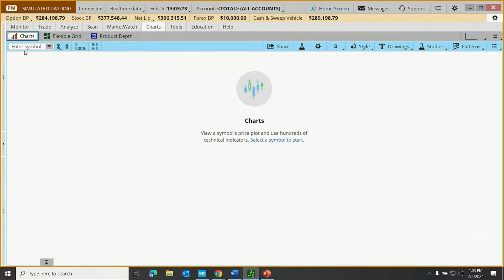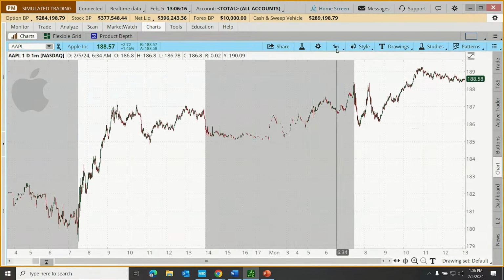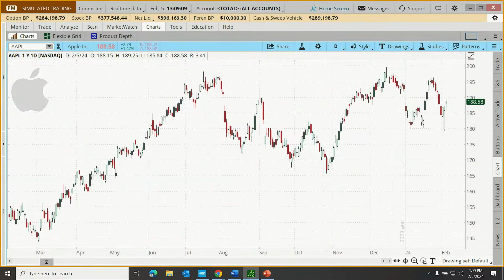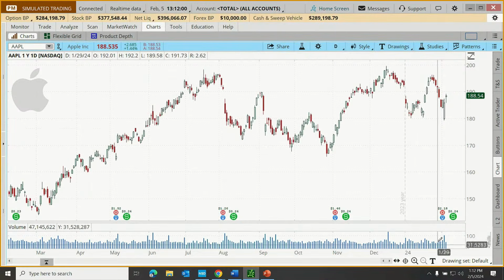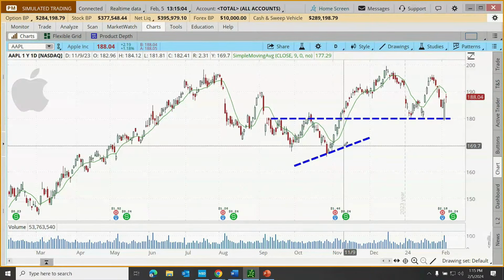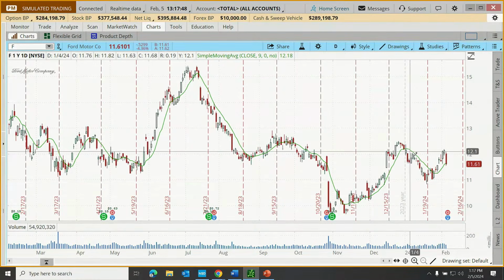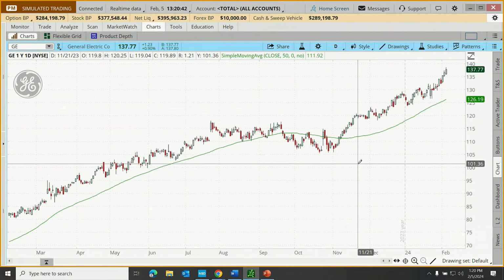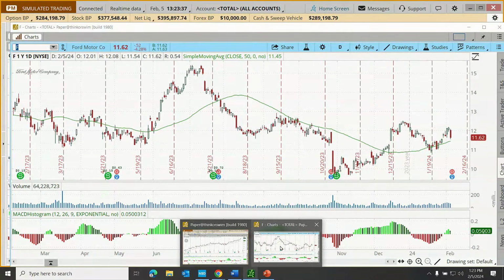thinkorswim Desktop Chart Setup: Easy Steps for First-Time Users | Getting Started with thinkorswim®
Today's video is a Beginner's Guide to setting up charts on the thinkorswim platform. We demonstrate how a new user of thinkorswim charts might look up symbols, change time frames, add technical indicators, and make drawings on a chart. We then move to more intermediate customizations of indicators and timeframes, and even review how to view multiple charts at the same time.

0923-31BC